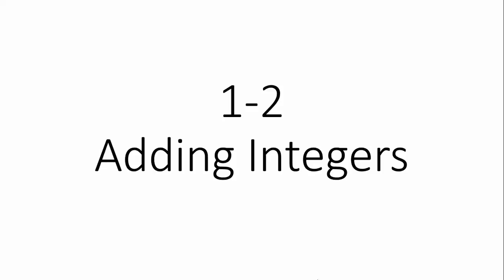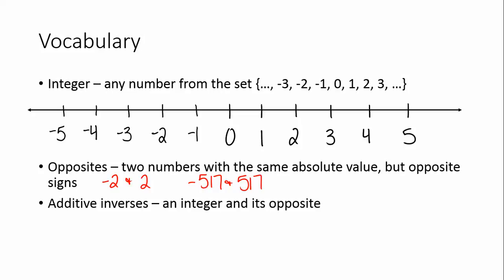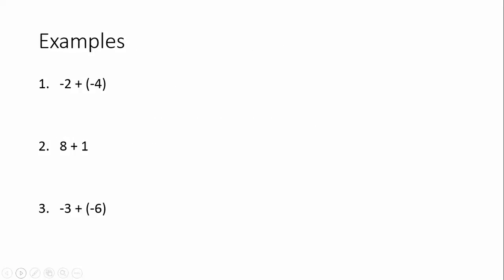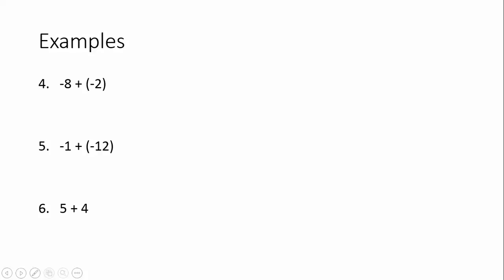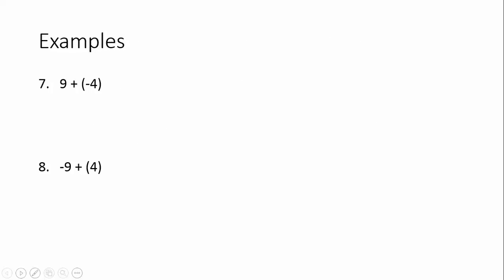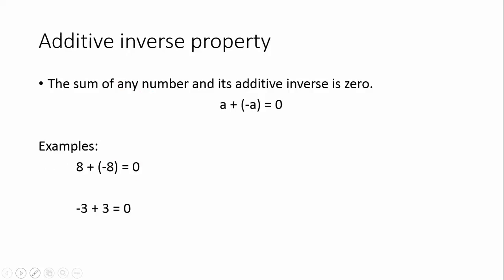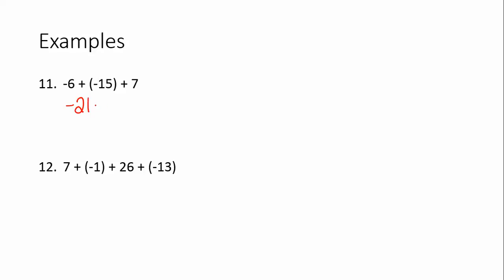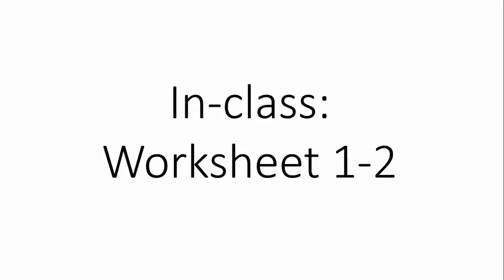1 2 Adding Integers